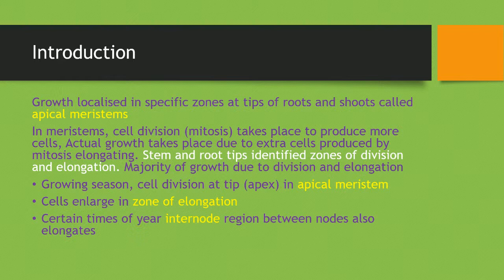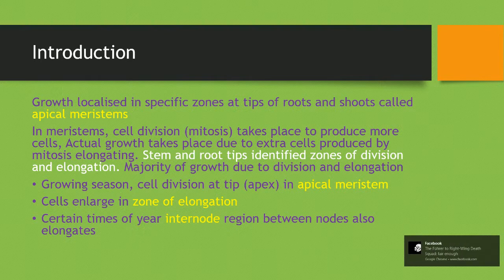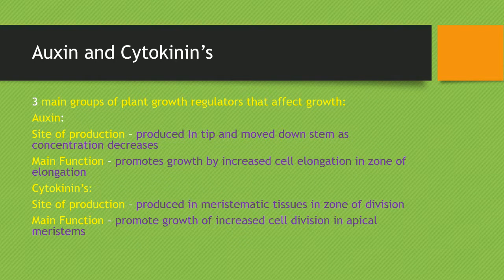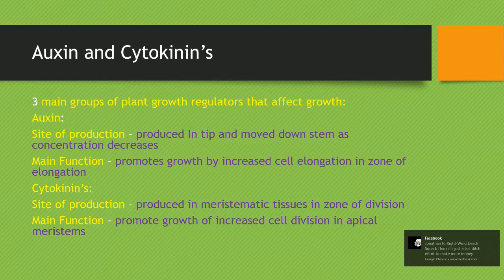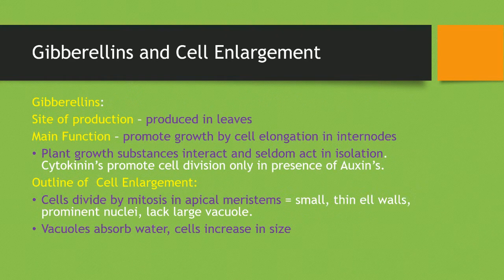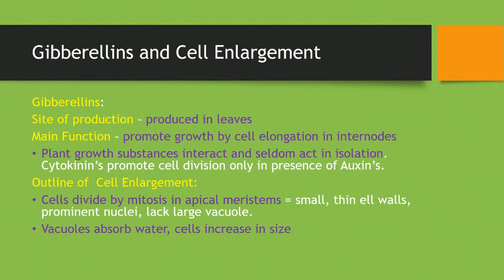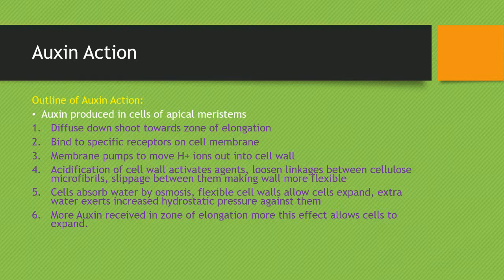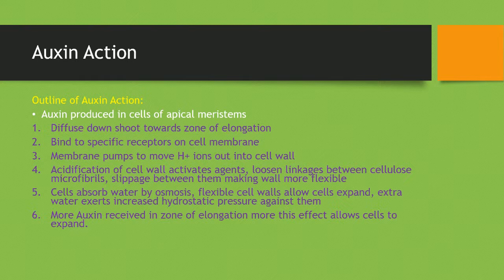A2:1 Biology - Plant Elongation